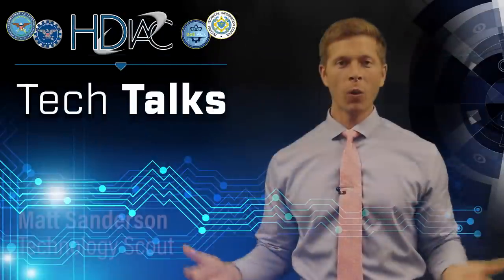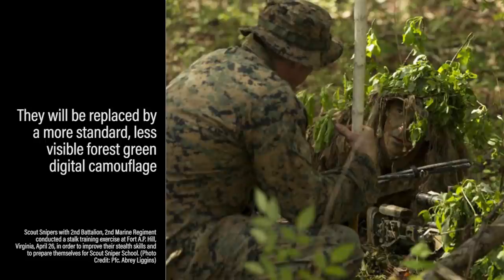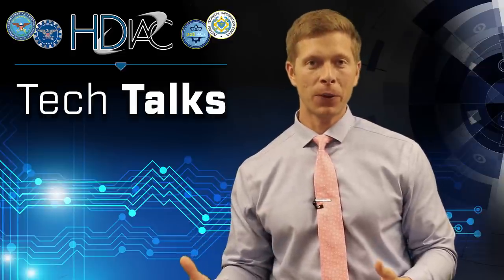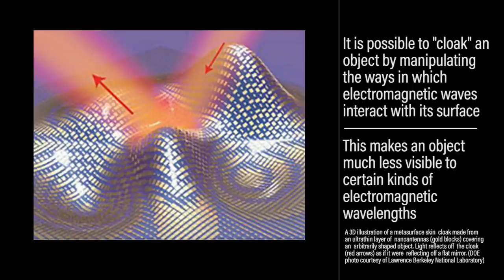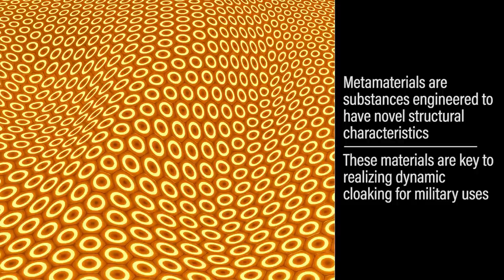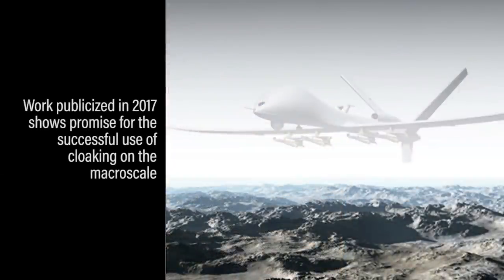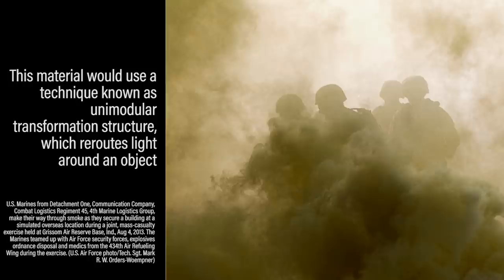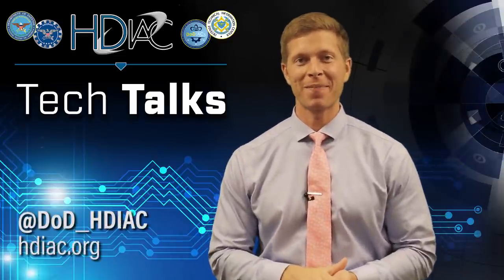Passive Dynamic Cloaking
What if it was possible to become almost invisible to the enemy?

HDIAC's Technology Scout, Matt Sanderson, discusses the potential applications of Passive Dynamic Cloaking in a military setting.

The Homeland Defense and Security Information Analysis Center (HDIAC) is a Department of Defense (DoD) sponsored organization through the Defense Technical Information Center (DTIC). HDIAC utilizes expertise and knowledge from government agencies, research institutions, laboratories, industry and academia on topics relevant to the DoD and other government entities to solve the government’s toughest scientific and technical problems.

HDIAC offers a broad range of technical services, including working directly with customers on Core Analysis Tasks (CATs). HDIAC is integral to the government’s response to threats of asymmetrical warfare, including terrorism. HDIAC was established to save DoD scientists time and effort by quickly locating key information and providing analytical support for addressing critical emerging needs in a timely manner.